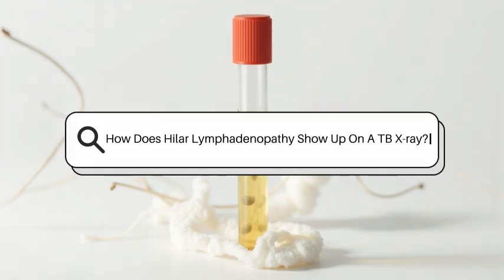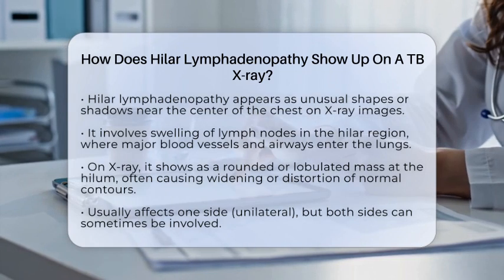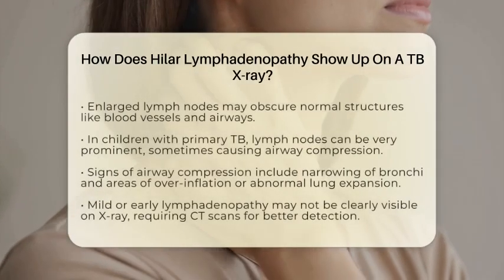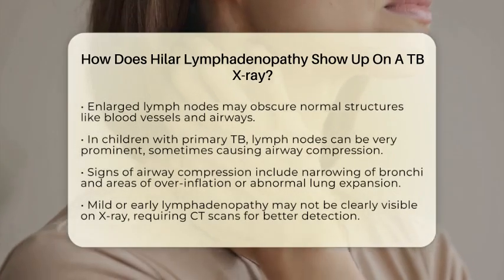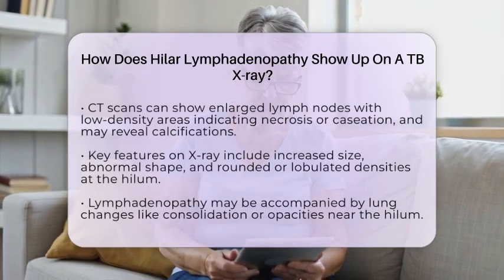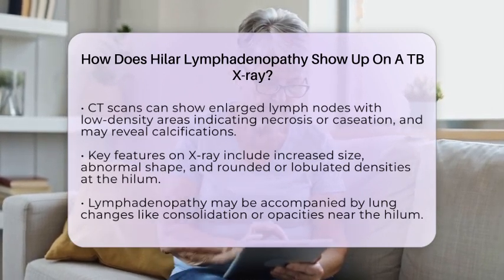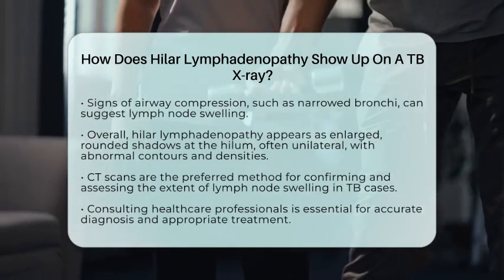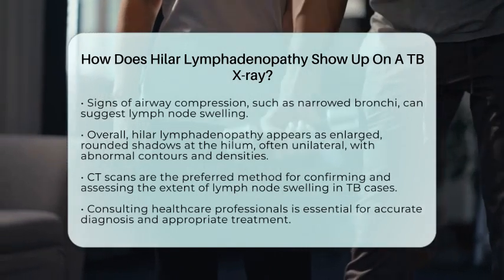How Does Hilar Lymphadenopathy Show Up On A TB X-ray? - Tuberculosis Disease Guide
How Does Hilar Lymphadenopathy Show Up On A TB X-ray? Have you ever wondered how tuberculosis affects the lungs and how doctors identify its signs on imaging tests? In this informative video, we'll explain how hilar lymphadenopathy appears on chest X-rays and what it reveals about tuberculosis infection. We'll start by describing the location and appearance of lymph node swelling near the hilum, including how it can cause abnormal shapes or shadows in the chest images. We'll discuss the differences between early and advanced stages, highlighting how enlarged lymph nodes can sometimes block airways or alter lung structures. Additionally, we'll explain why chest X-rays are useful but may not always provide a complete picture, and how computed tomography (CT) scans can offer more detailed information, such as necrosis, calcifications, and effects on nearby tissues. Whether you're a medical student, healthcare professional, or someone interested in understanding tuberculosis diagnosis, this video will help clarify what to look for in imaging results. Remember, proper diagnosis and consultation with healthcare providers are essential for effective treatment.

🔗H